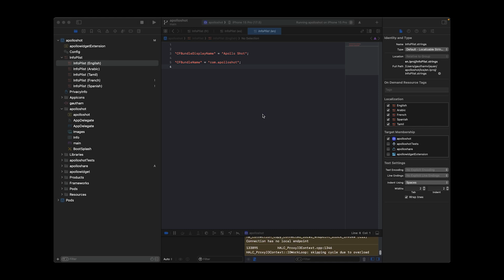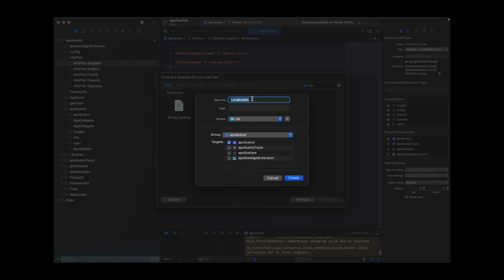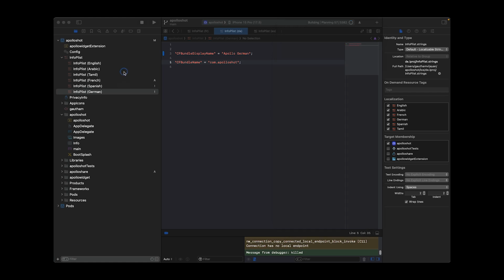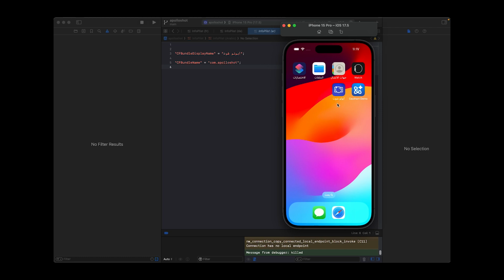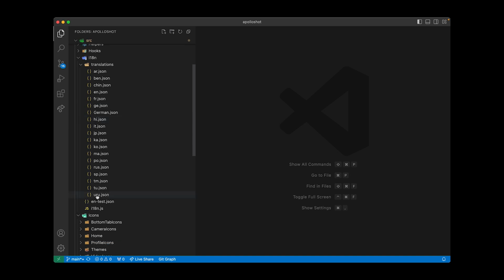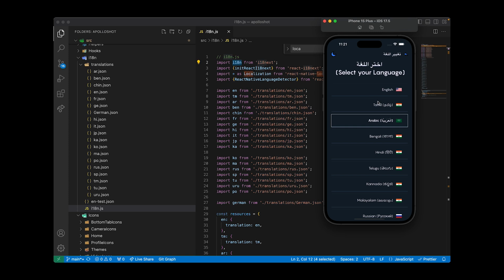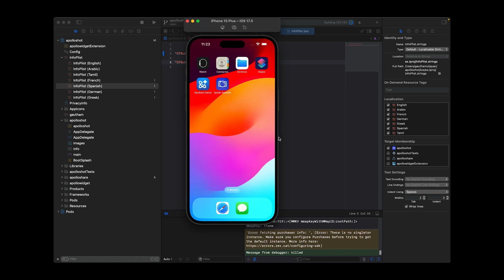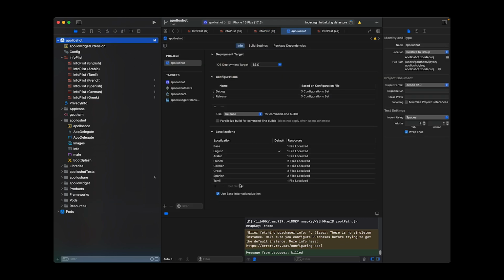Learn how to Localise your iOS App's name - From a React Native Project | With help of XCode.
In this video, I will be explaining how you can localise your iOS app's name where I will be directly changing the android native code.

This will make your app go truly global and cater to a wide range of audience.

The concept discussed in this video is available in this medium blog post: